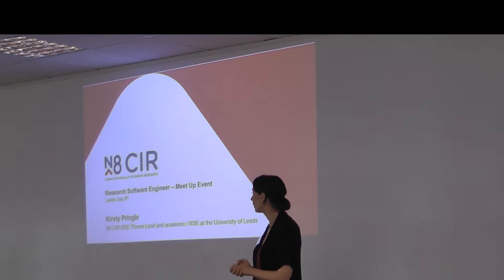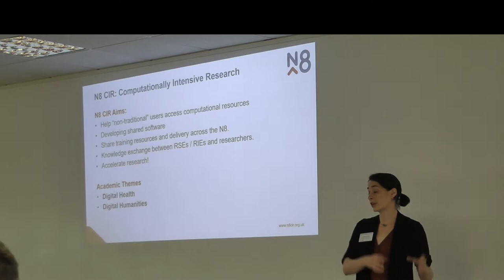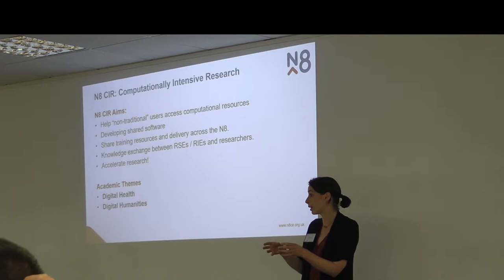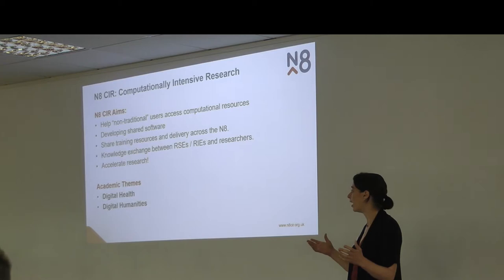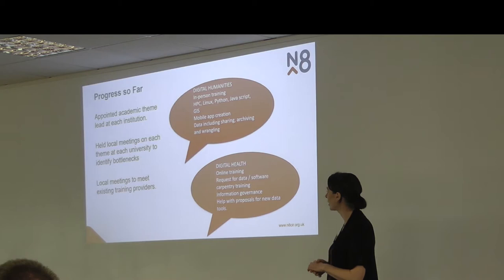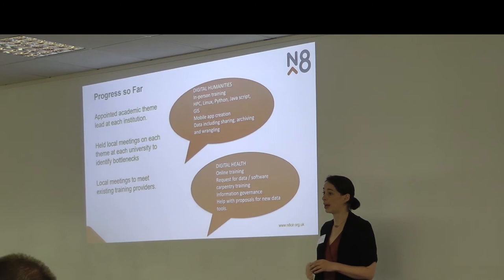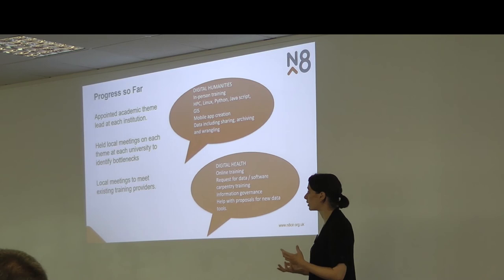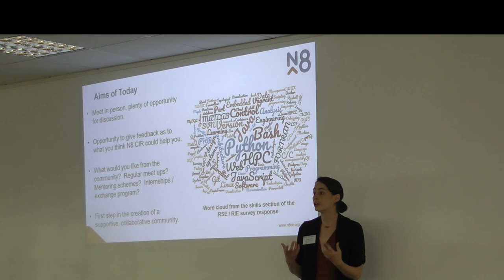Kirsty Pringle - RSE Meet Up Introduction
Kirsty Pringle introduces N8 CIR at the first N8 CIR Research Software Engineer Meet Up in Leeds on 8 July 2019.